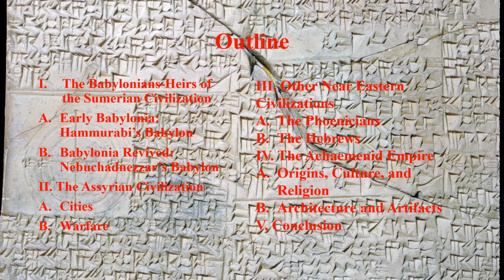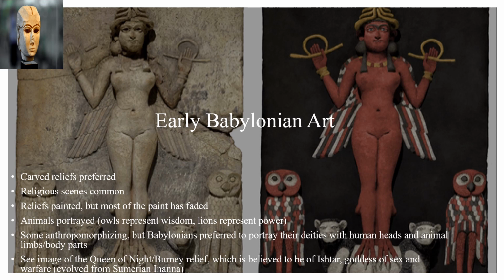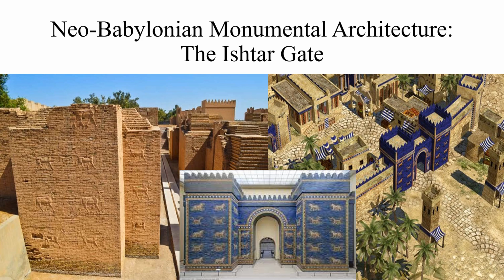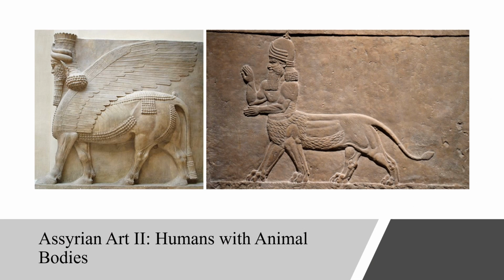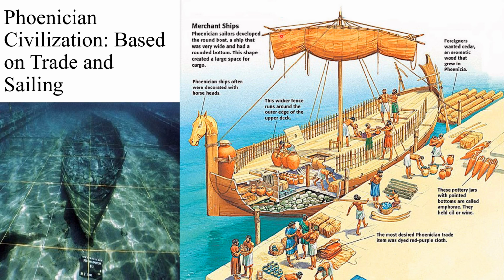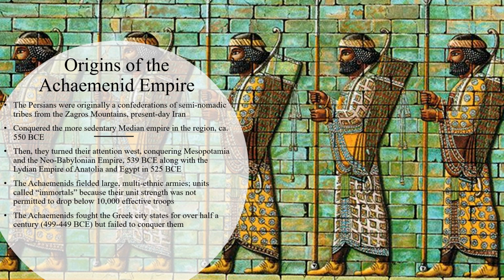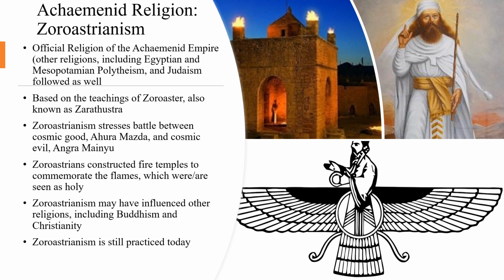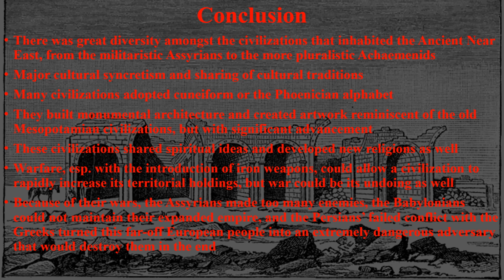Classical Archaeology Unit 4: Neighbors of the Greeks II: Ancient Near Eastern Civilizations